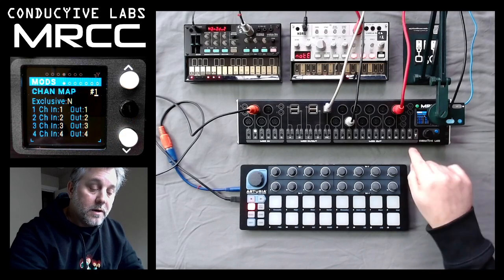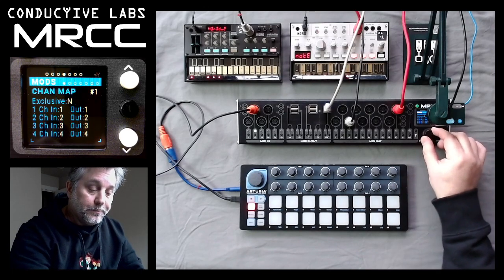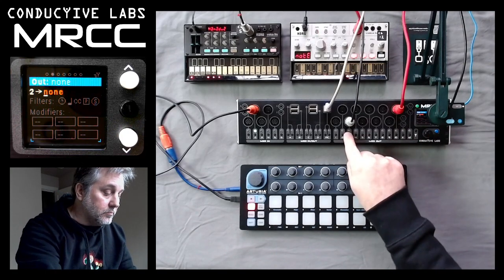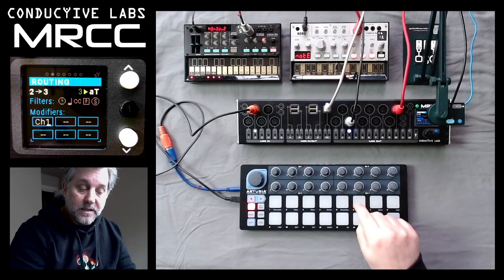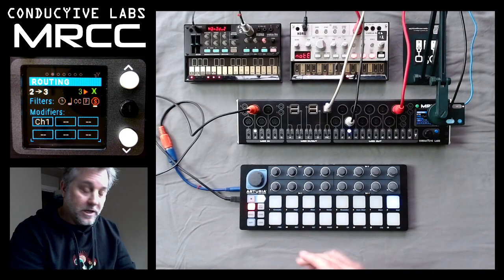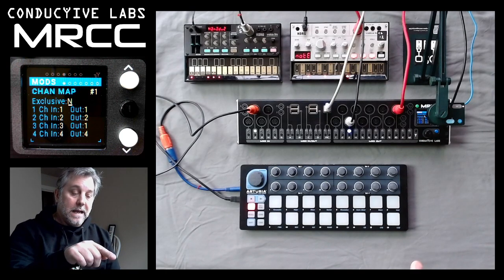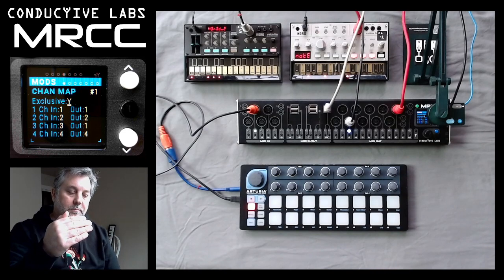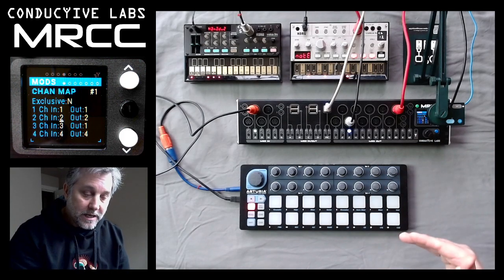MRCC #11 - Using the Channel Mapping Modifier in a MIDI Routing